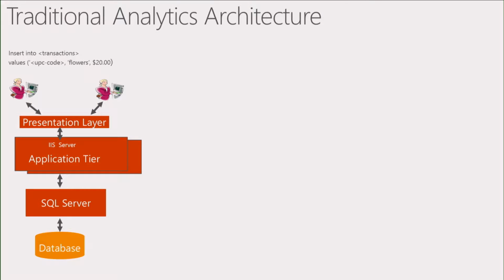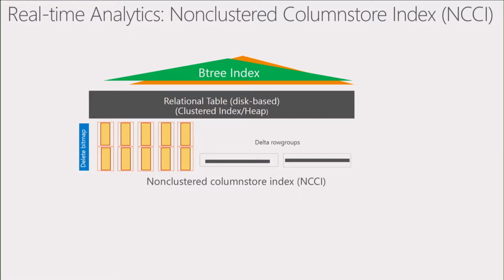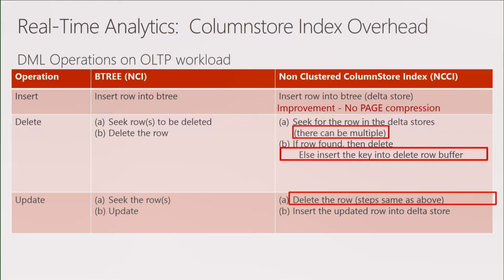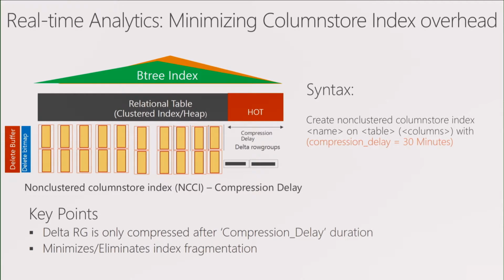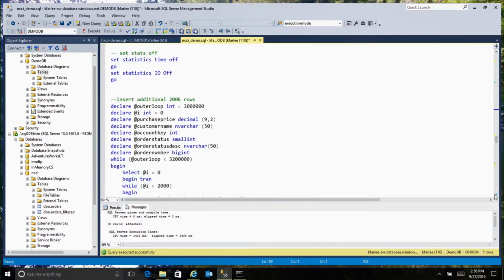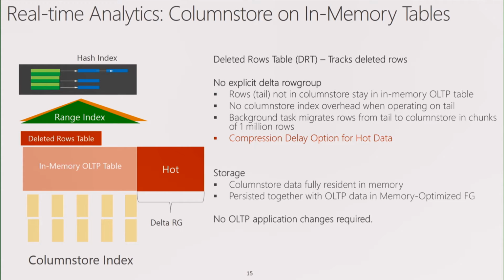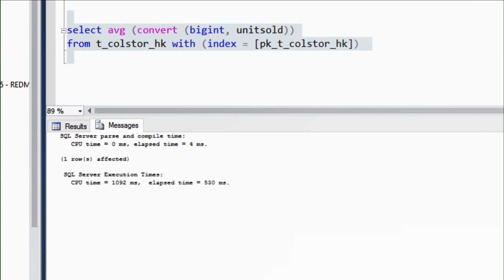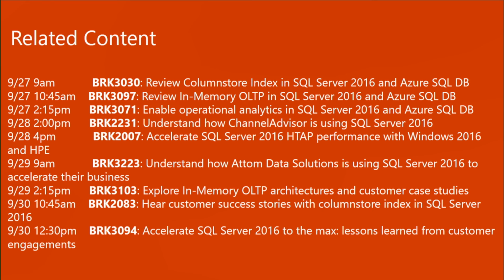Microsoft Ignite 2016 Enable operational analytics in SQL Server 2016 and Azure SQL Database